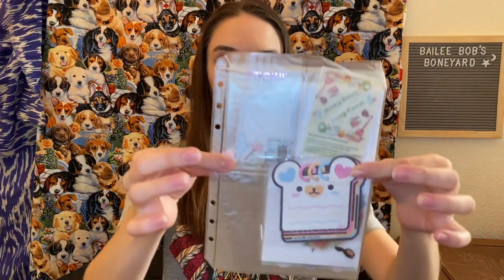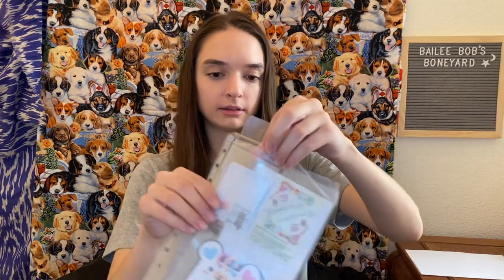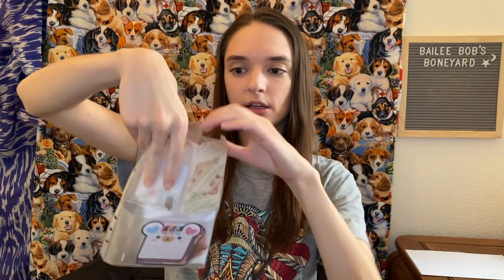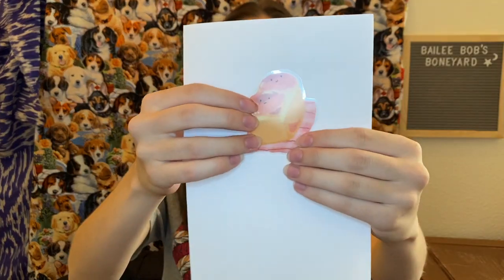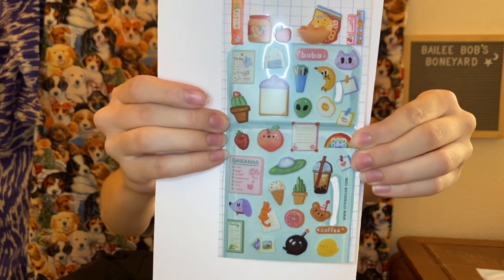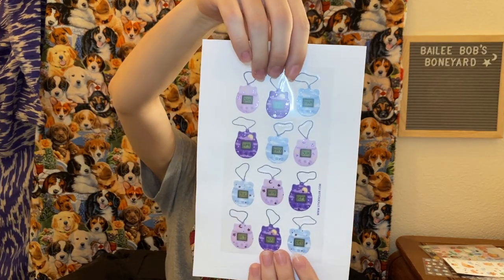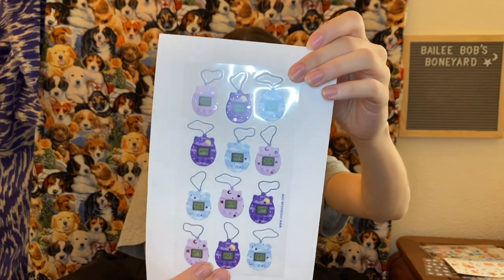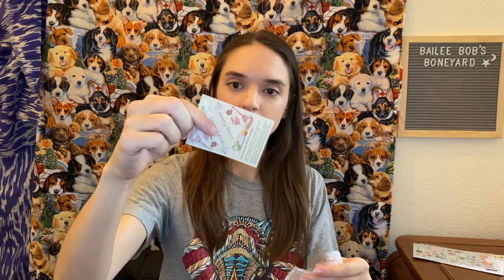Stickii Club Unboxing / July 2020 / Cute Pack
July 2020 Stickii Club - Cute Pack

Choose between Cute, Retro, and Pop! (Binder purchased separately on Amazon.)